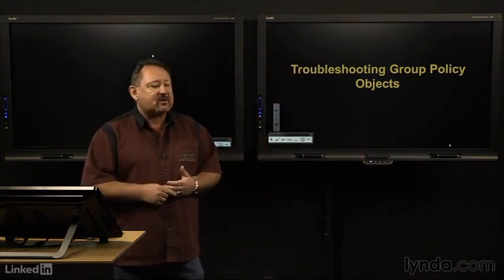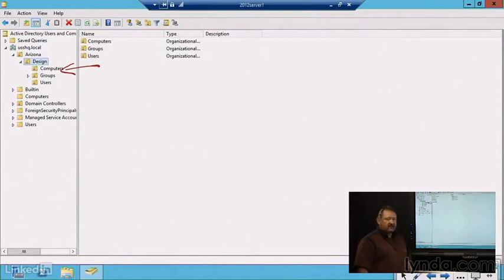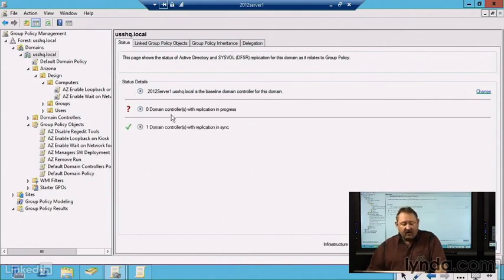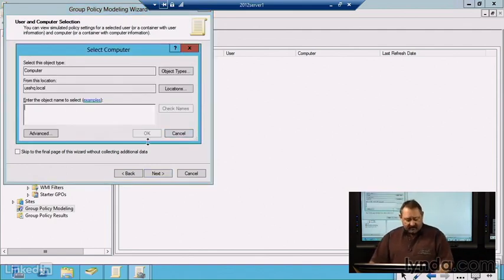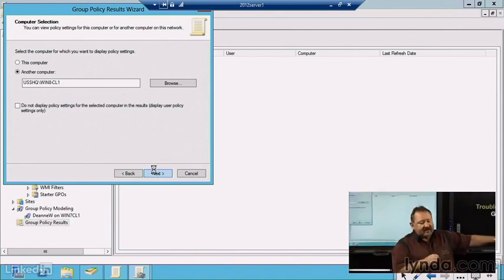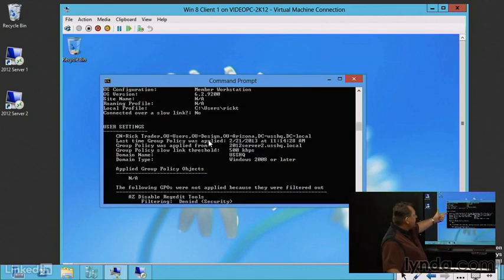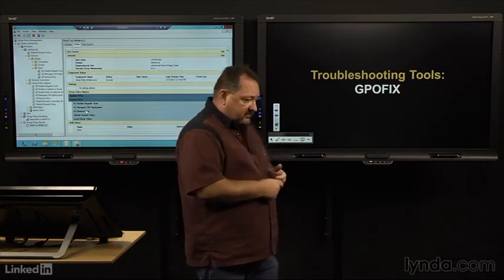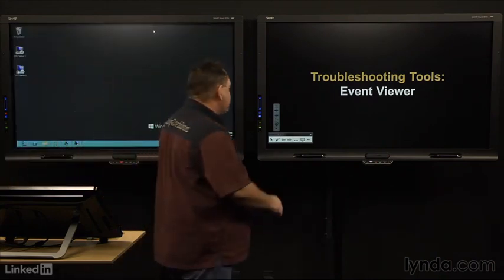TROUBLESHOOTING GROUP POLICY